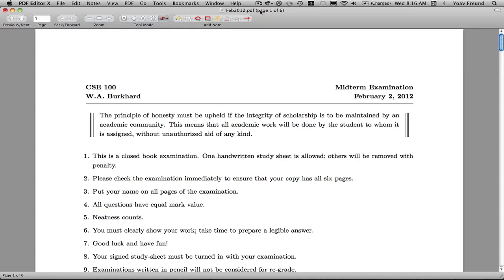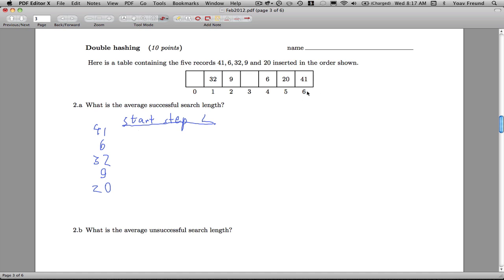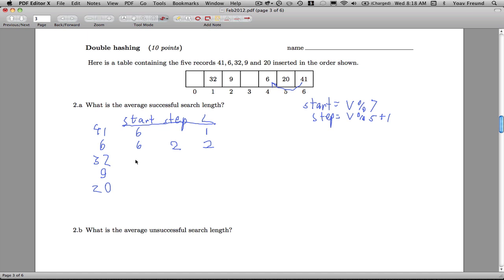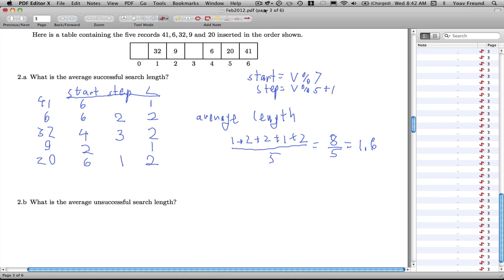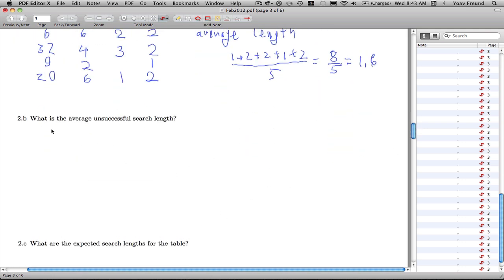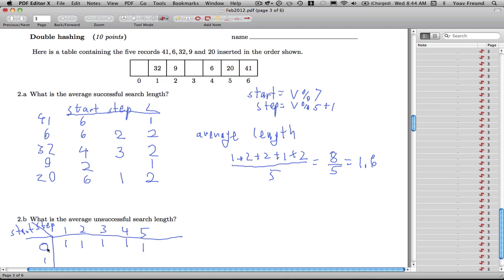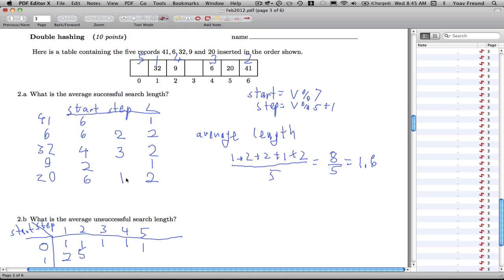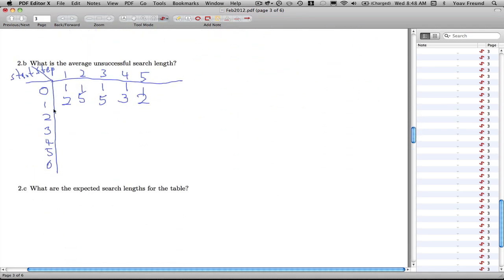double hashing question Feb 2012